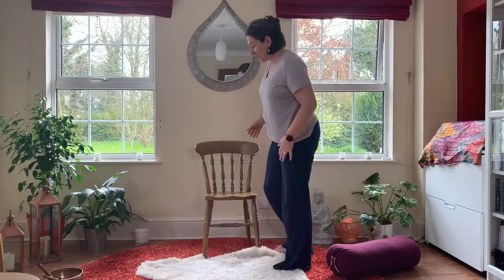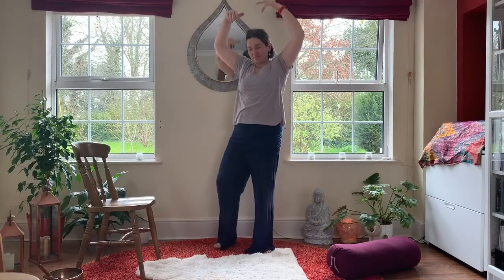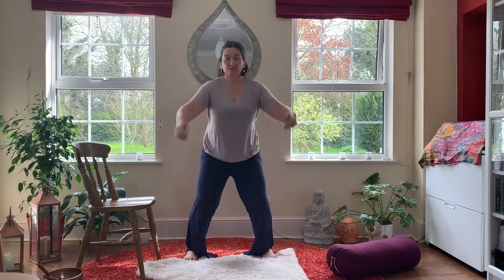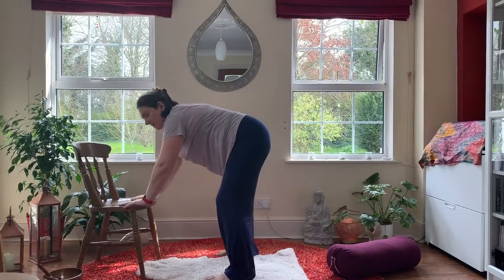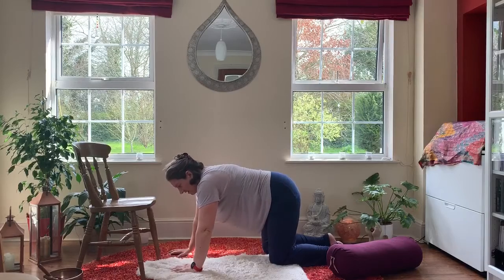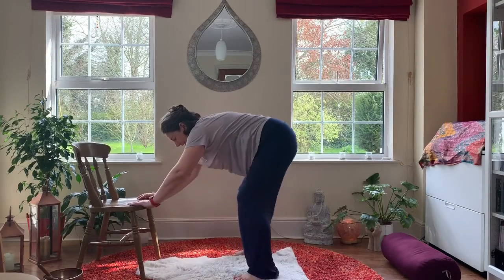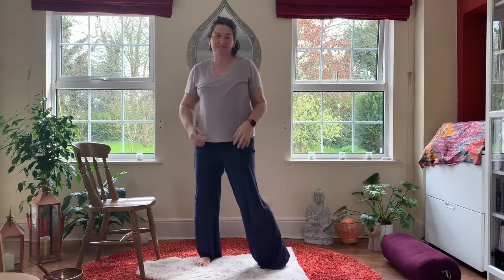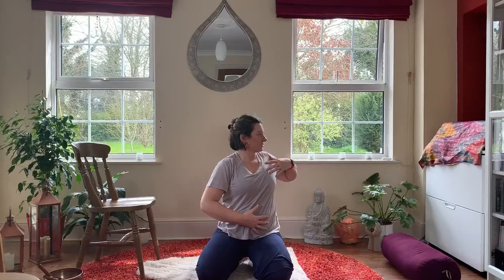How to do sun salutation for pregnancy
In this video I show a few alternatives in poses that are great for pregnancy. During pregnancy, it's important to take care of and listen to your body.